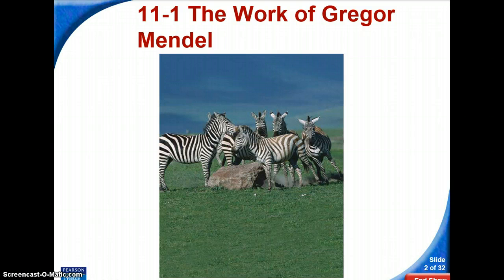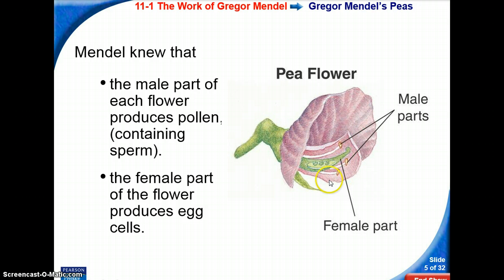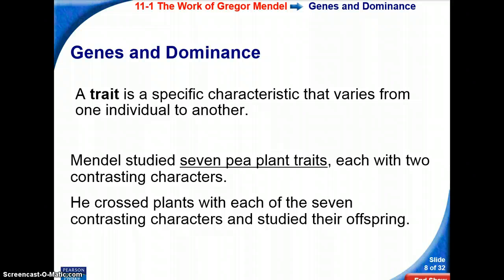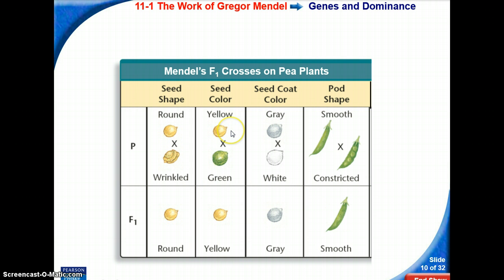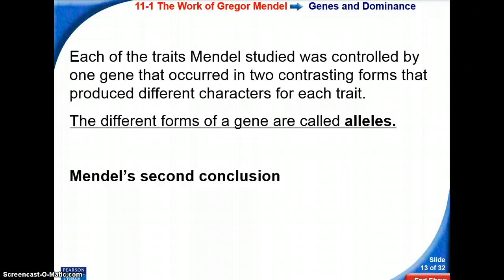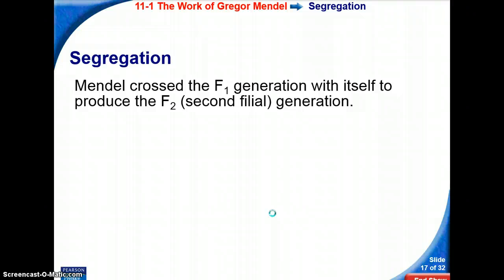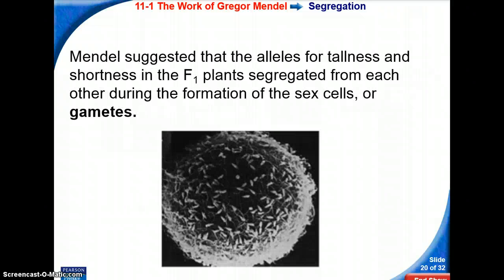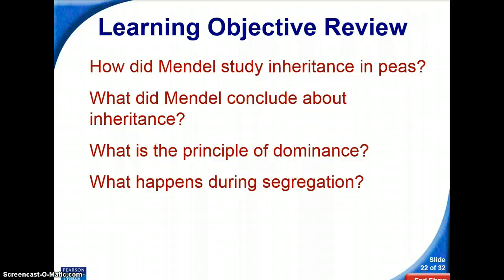Chapter 11 Section 1 Notes